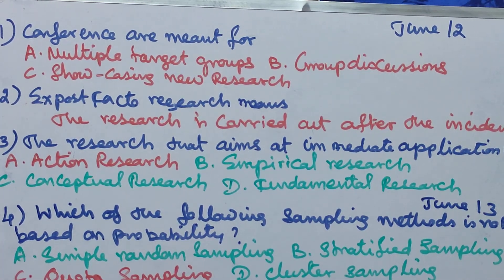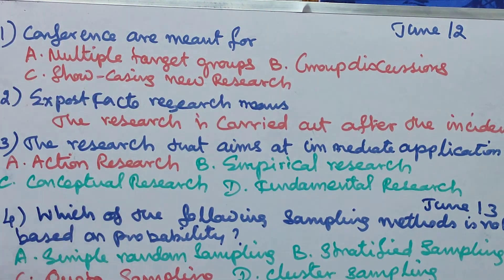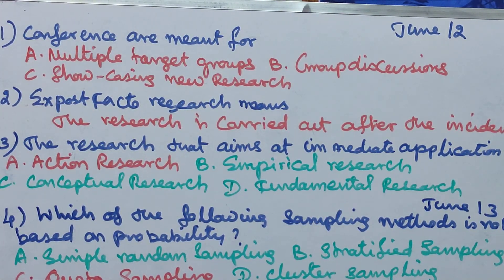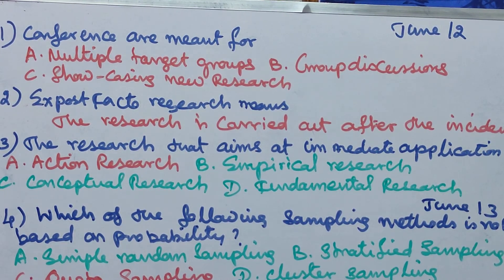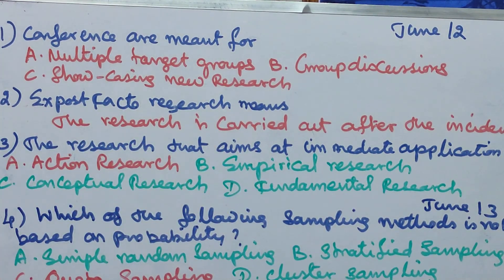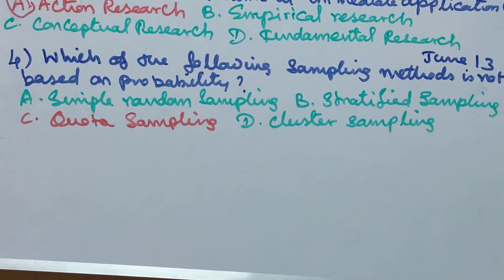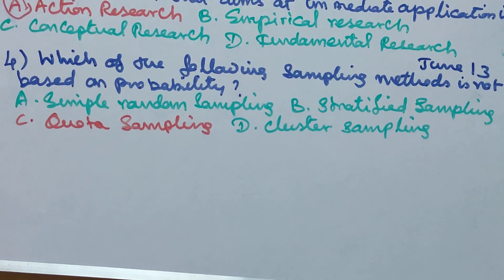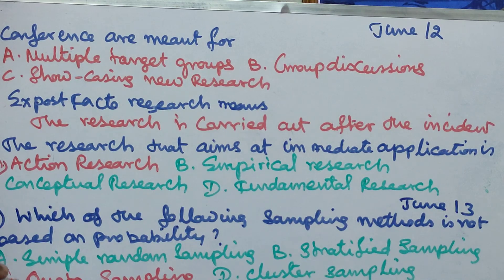நெட் பேப்பர் 1 படிக்கலாம் வாங்க? பகுதி 32 (Research Aptitude)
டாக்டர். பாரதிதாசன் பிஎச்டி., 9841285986